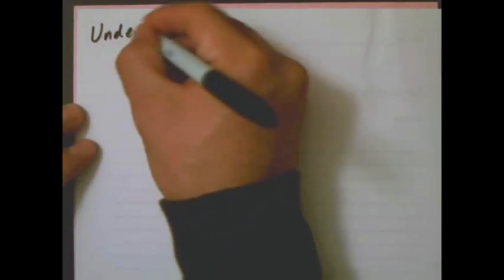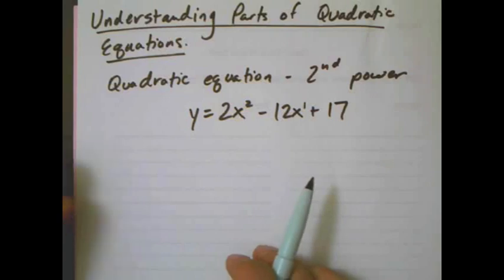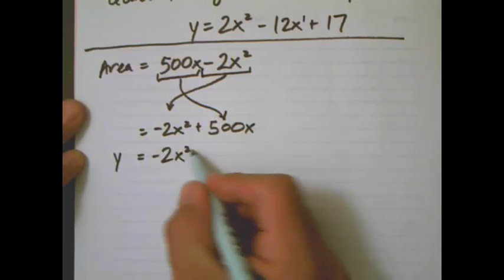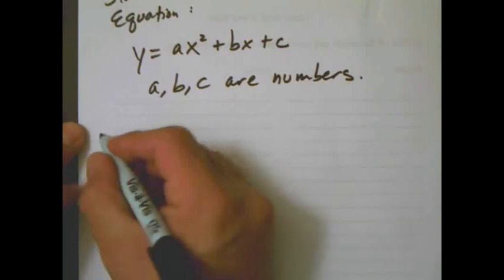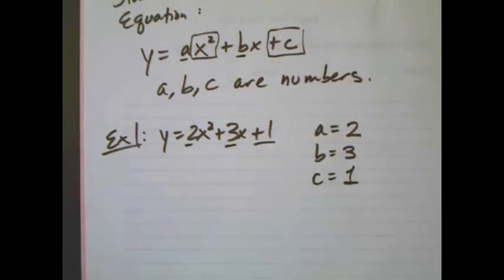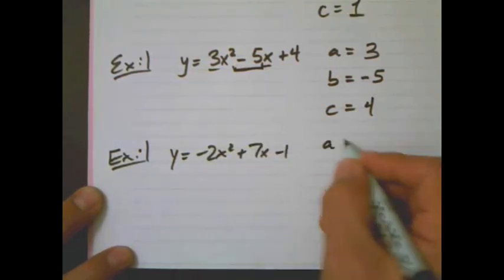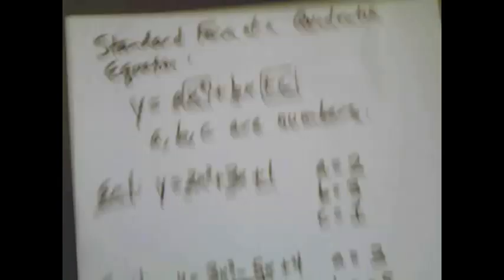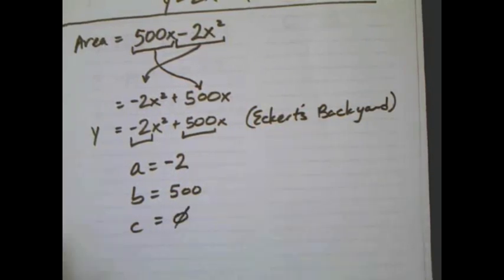Standard Form Quadratic Equation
Mr. Eckert's Algebra 1 Holiday Lesson 2